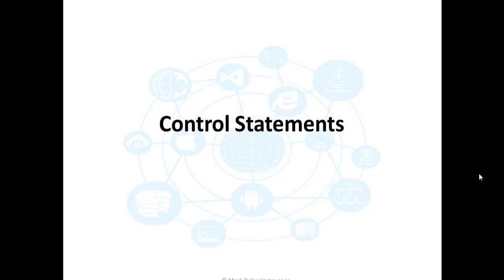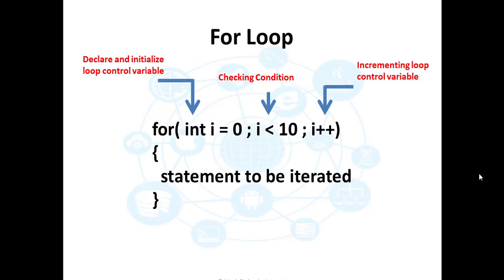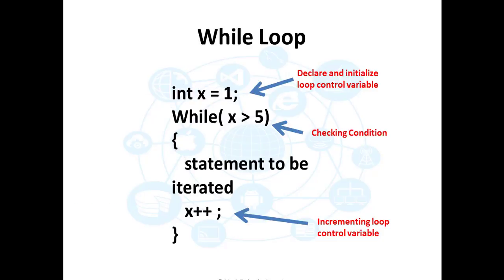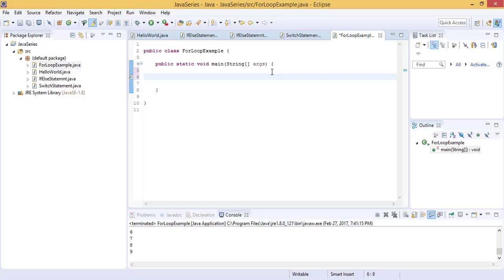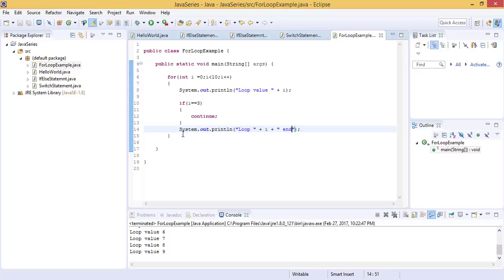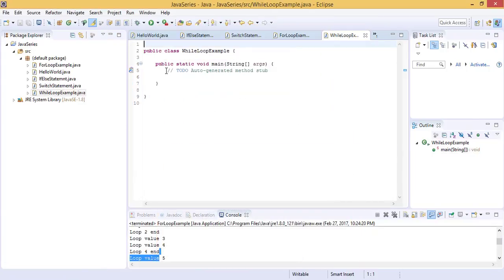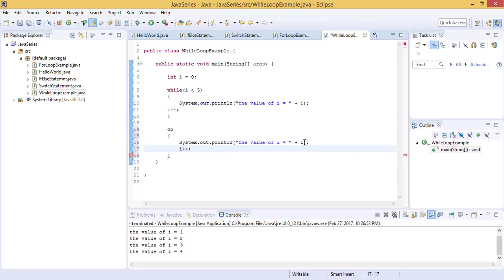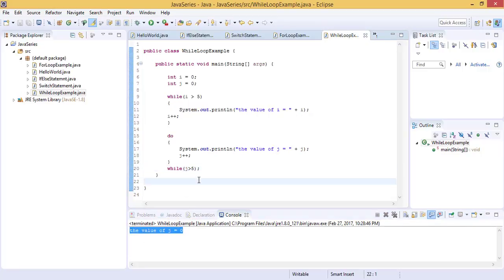Control Statements Part 2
In this video we will be learning about control statements. Control statements is used to control the overall flow of our program.